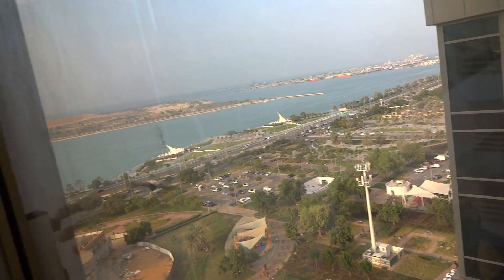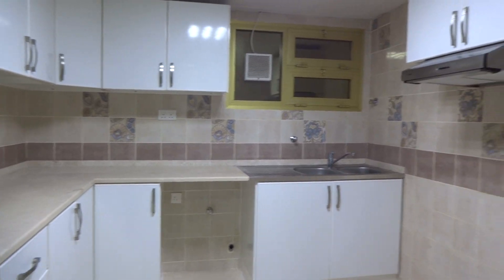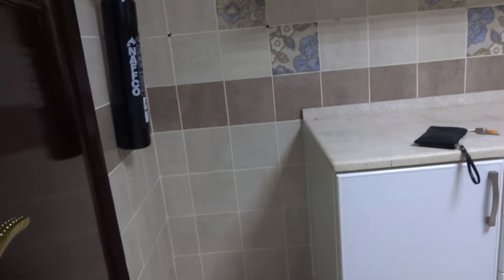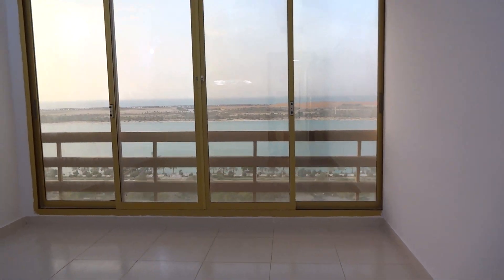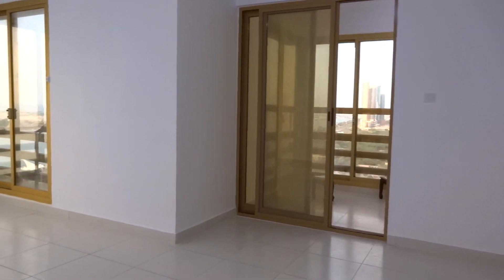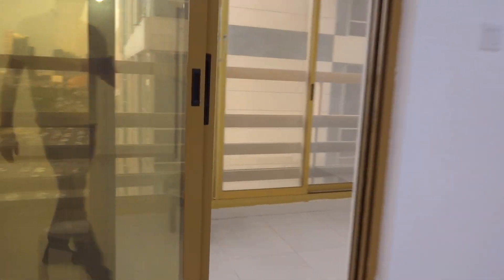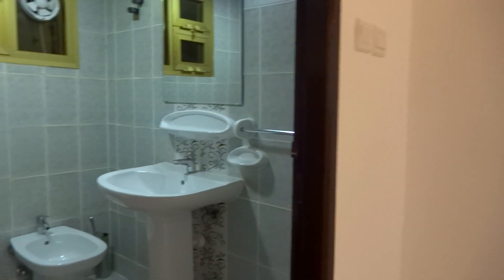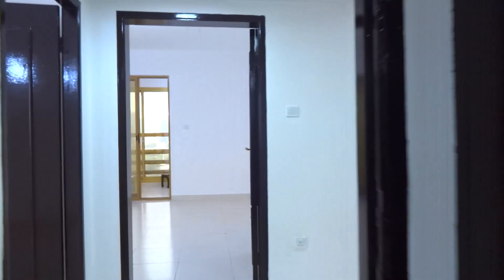Golden tower Affordable & Spacious 3br renovated with sea view .....85k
available